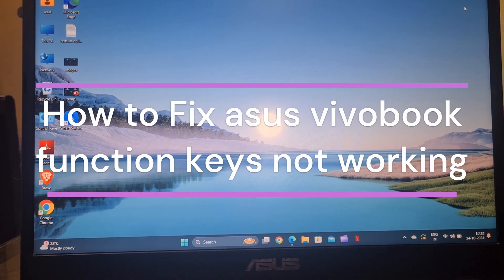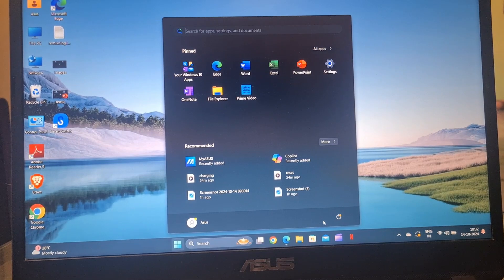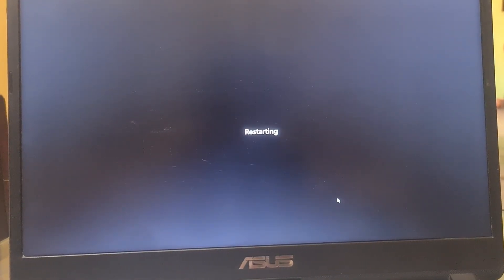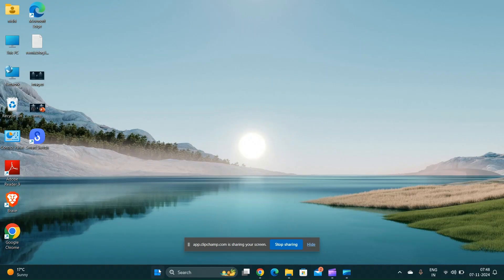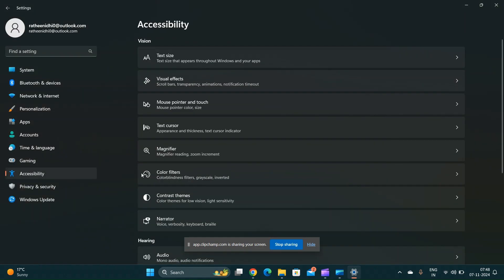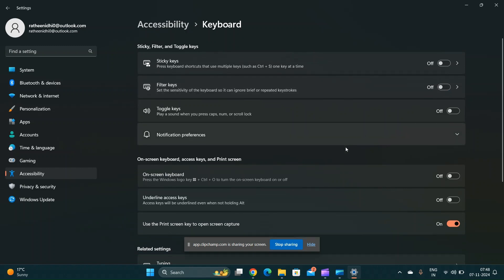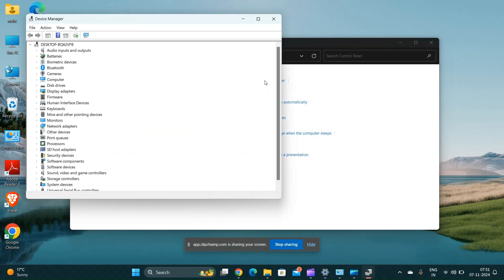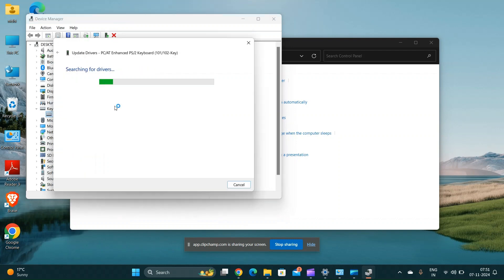How To Fix Asus VivoBook Function Keys Not Working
In this video tutorial, we will address the common issue of function keys not working on Asus Vivobook laptops. We will walk you through various troubleshooting steps, including software settings and hardware checks, to help you restore the functionality of your keys. By the end of this video, you will effectively resolve this problem and improve your overall computing experience.

00:00 Intro
00:08 Fix 1. Restart your PC
00:22 Fix 2. Check keyboard settings
00:40 Fix 3. Update driver